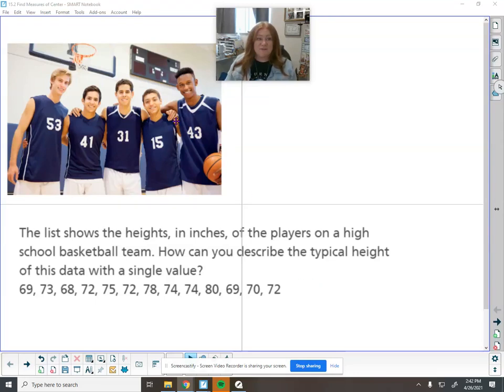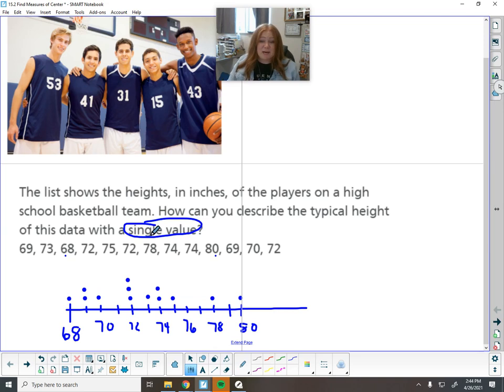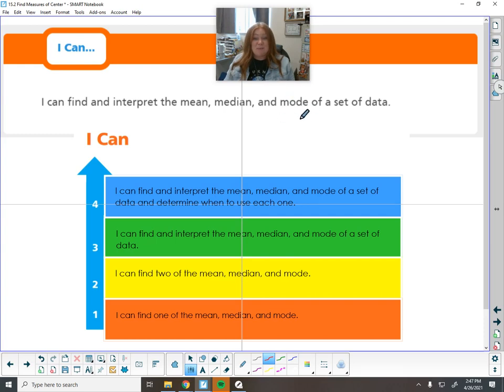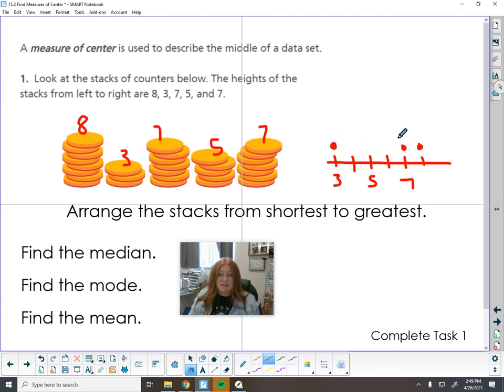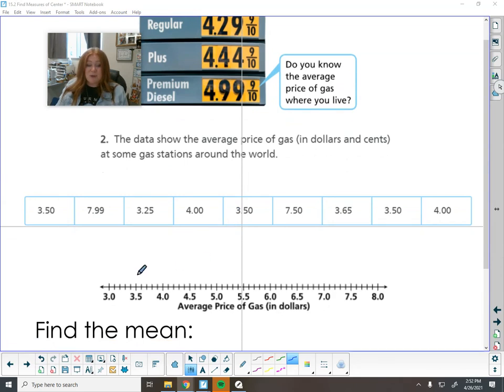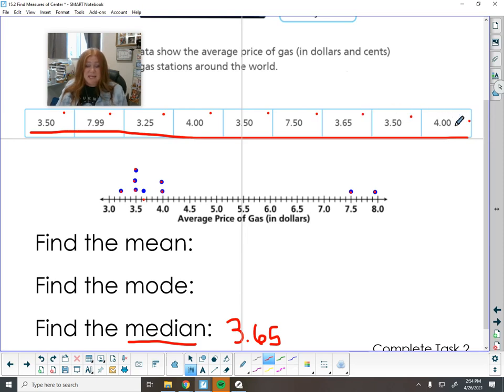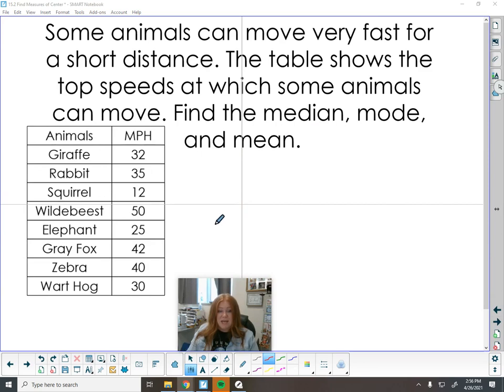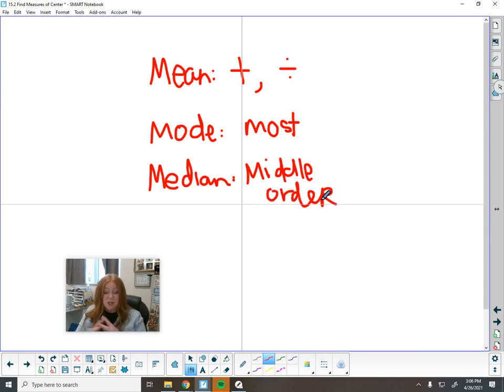Into Math 15.2 Find Measures of Center